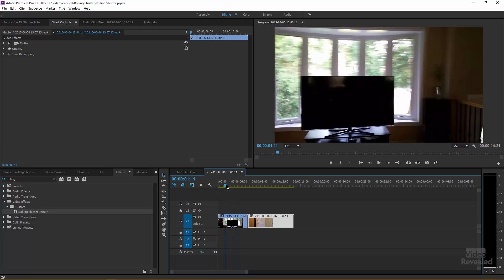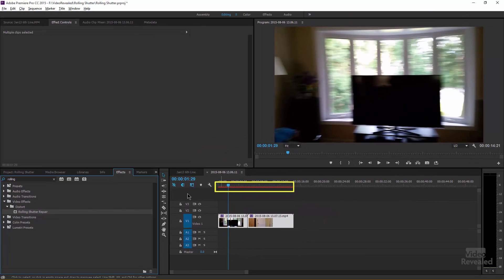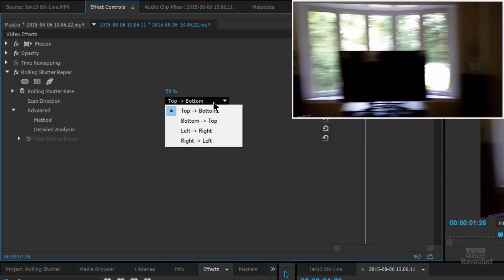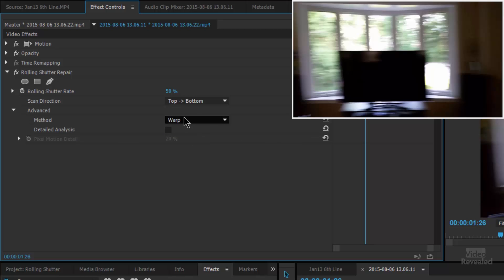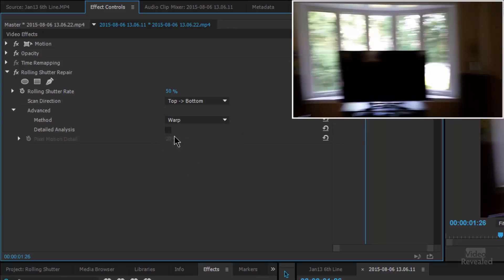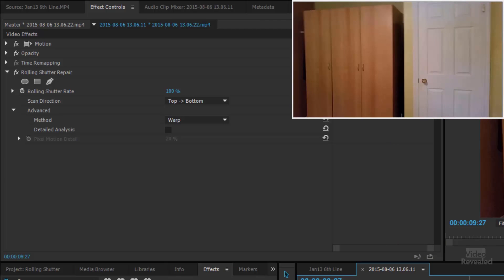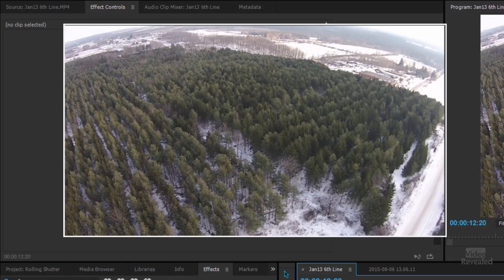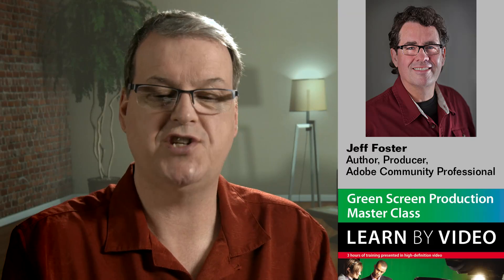Rolling Shutter Repair in Adobe Premiere Pro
Premiere Pro has incredible rolling shutter repair tools built-in to fix that "jello" effect on DSLR and smartphone video.

Great information on aerial video and green screen with Jeff Foster

QUESTIONS?

THANKS!